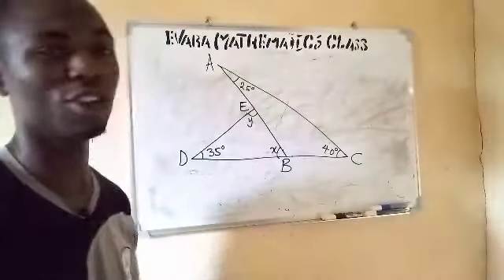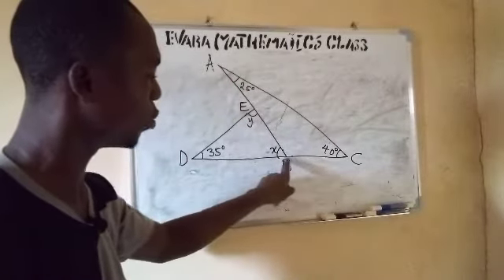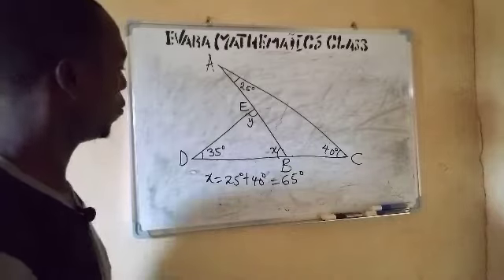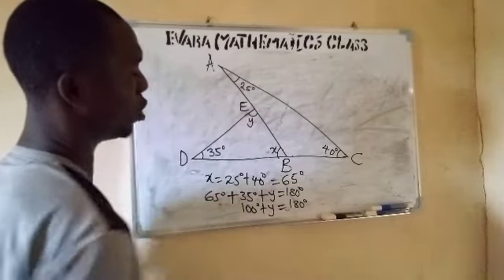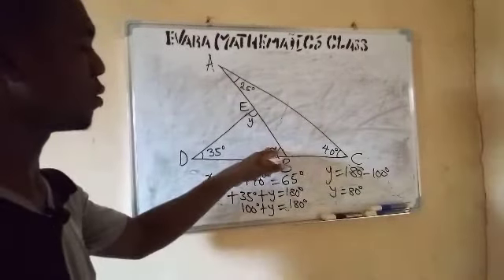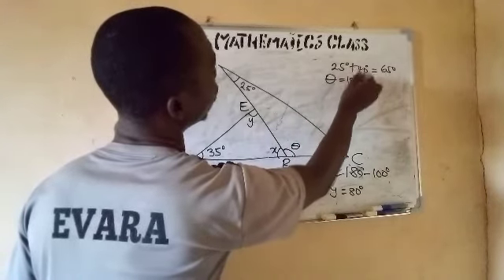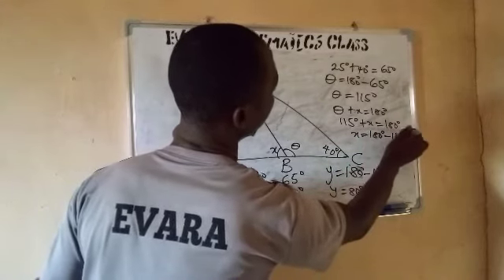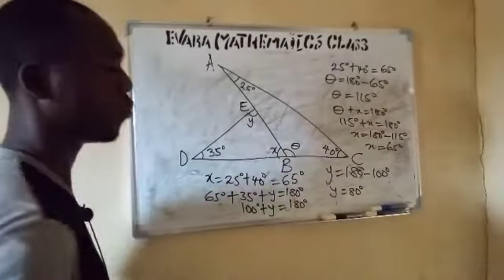ANGLES IN A TRIANGLE